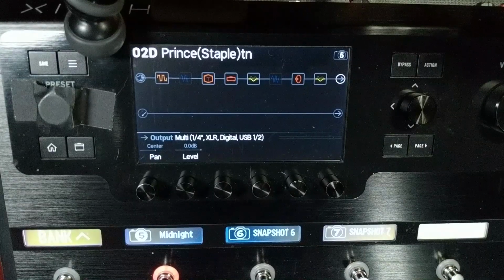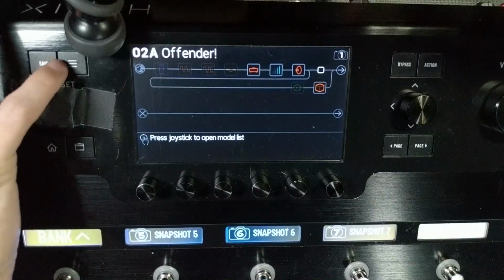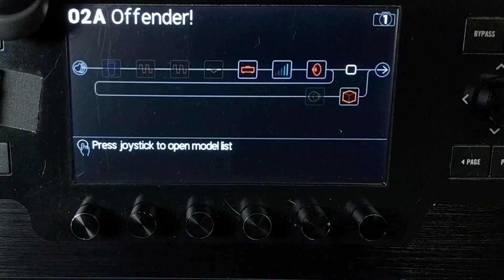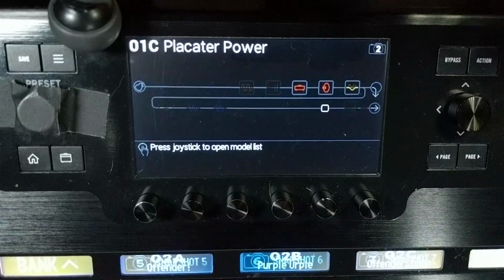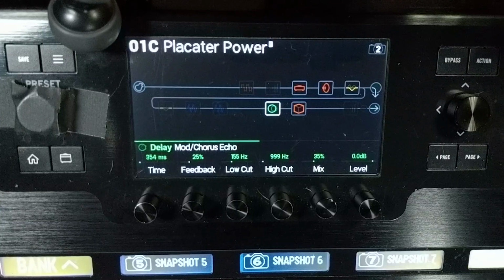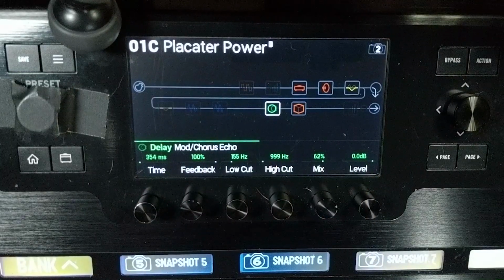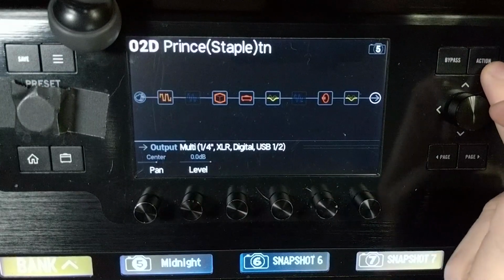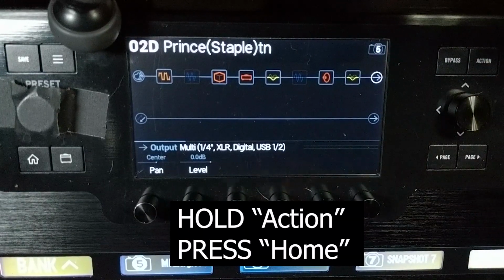Helix 3.0 Firmware - Seamless and Gapless Preset Switching! Line 6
Helix 3.0 Firmware - Seamless and Gapless Preset Switching!
Ever wanted to switch presets without having ANY noticeable gap or lag?! Me neither! But some people do, and here is how to do it and what it sounds like.